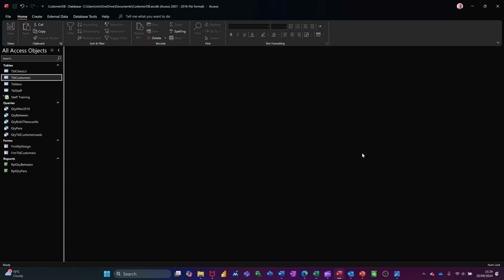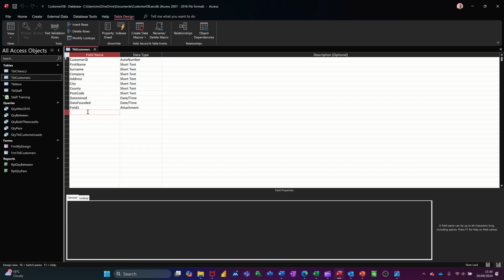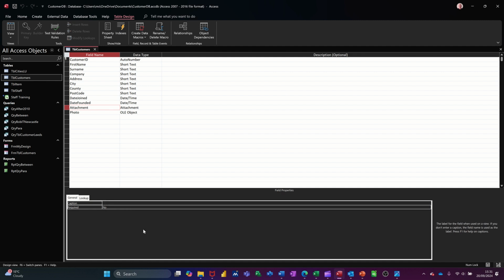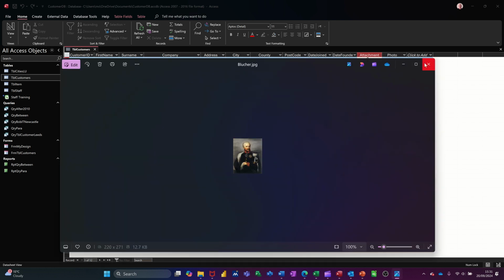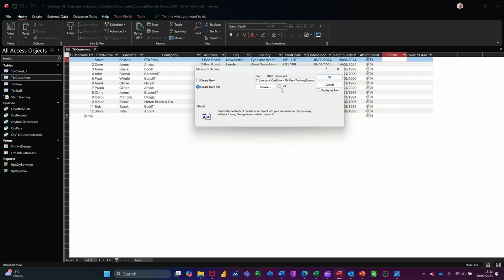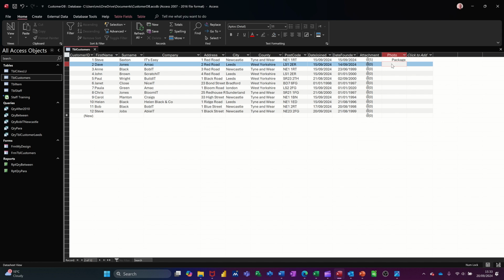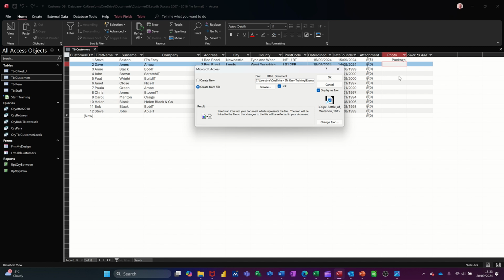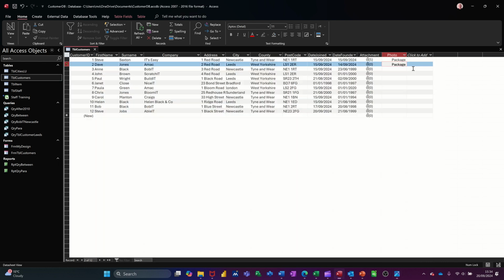OLE Fields EXPOSED The Hidden Truth in Microsoft Access 2024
In Microsoft Access, an Attachment field allows you to store multiple files of various types within a single record. This feature, introduced in Access 2007, enables users to attach files such as documents, images, and spreadsheets directly to their database records. These attachments are stored in a more efficient manner compared to the older OLE (Object Linking and Embedding) field. The OLE field, on the other hand, is used to embed or link objects, such as a Word document or Excel spreadsheet, into Access. However, it typically stores these objects as bitmaps, which can result in larger file sizes. Additionally, viewing or editing the embedded or linked object requires the corresponding OLE server software to be installed on the user's computer. In contrast, the Attachment field stores files in their native formats without the need for additional software, and it also allows for the storage of multiple files in a single record, which the OLE field does not support.
microsoftacces A Microsoft Access tutorial covering attachments and OLE fields.